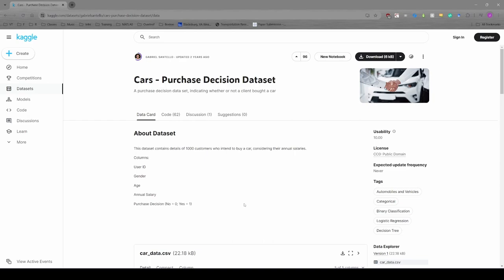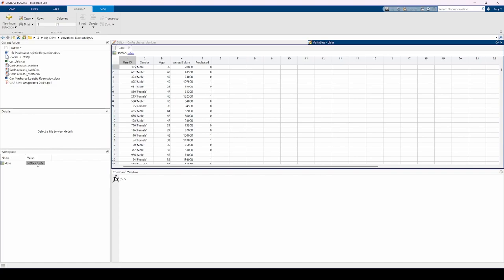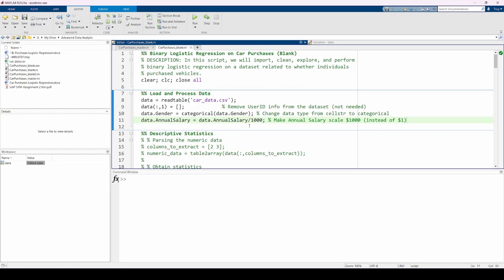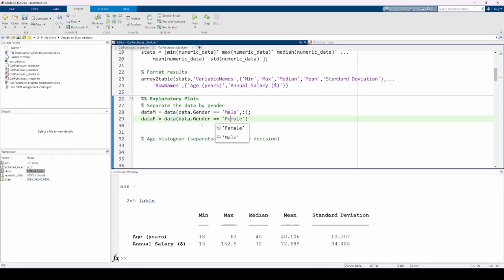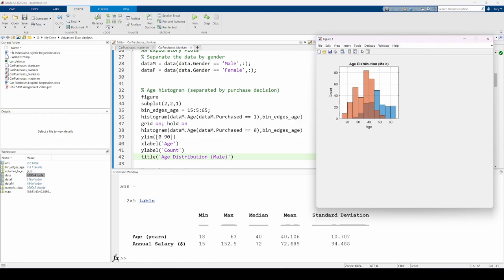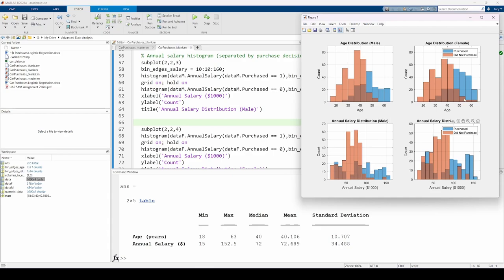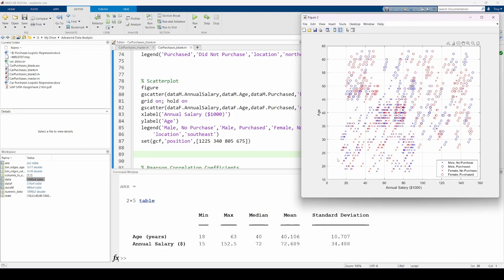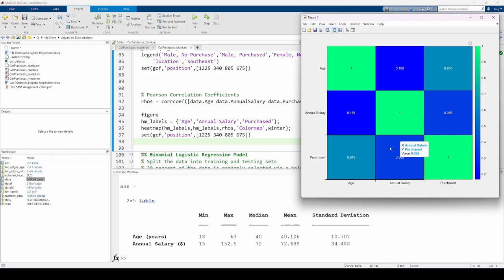Binary Logistic Regression in MATLAB, Part 1: Data Exploration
Binary Logistic Regression in MATLAB (1/2)

This two-part video series implements binary logistic regression in MATLAB. In the first video, we load, clean, and explore a dataset related to vehicle purchasing decisions. In the second video, we fit the binary logistic regression model to the data and analyze its accuracy via a confusion matrix.